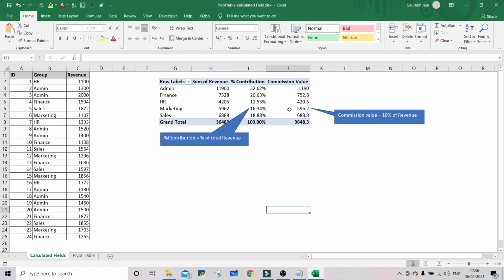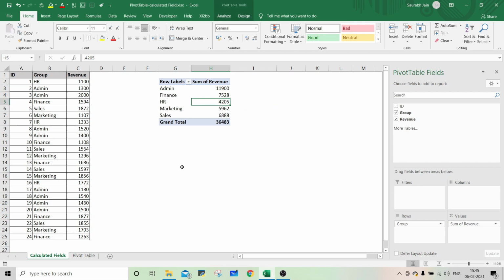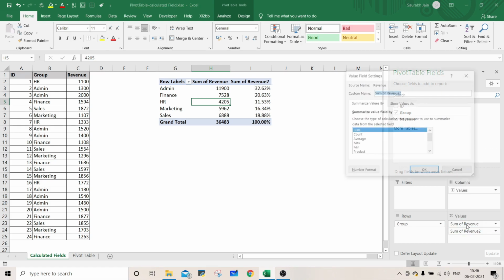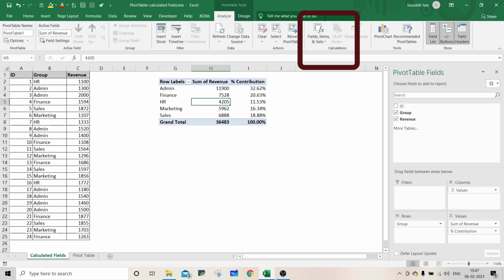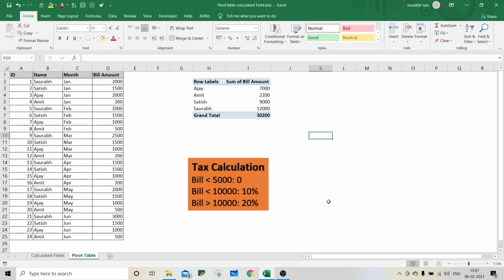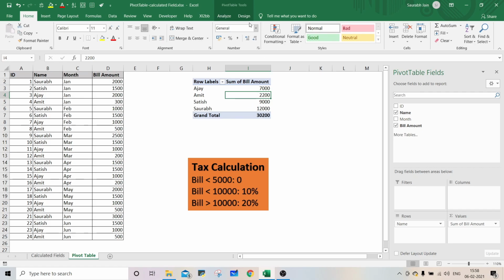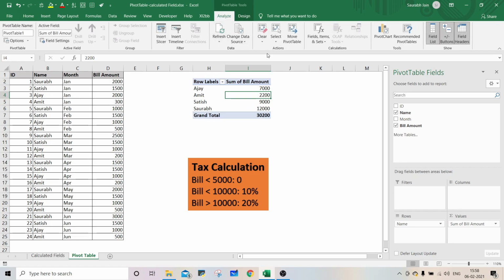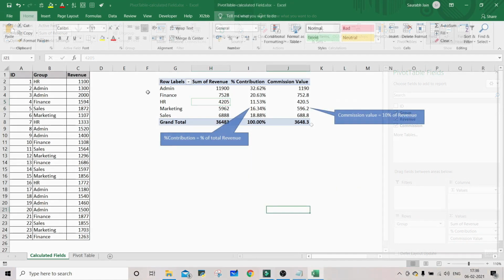How to Add Calculated Fields in Excel Pivot Table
In this video you will learn how to add calculated fields in Excel Pivot Table -
1. How to add % of total in Excel Pivot table
2. How to add calculated fields in Excel Pivot table
3. How to add fields based on complex formula in Excel Pivot table